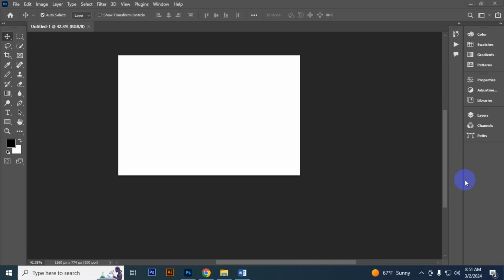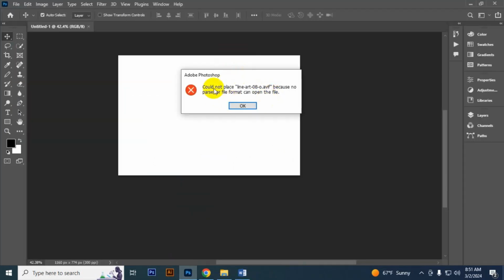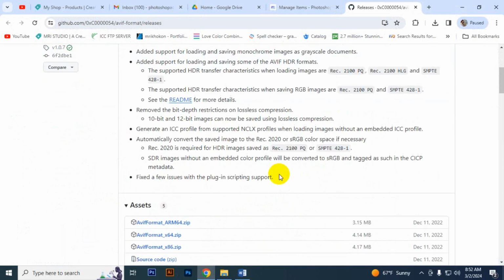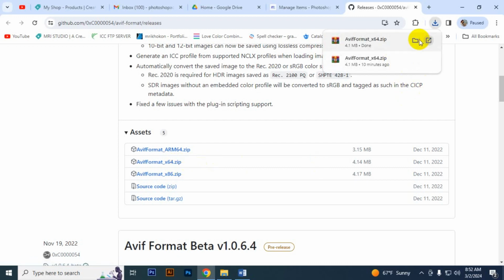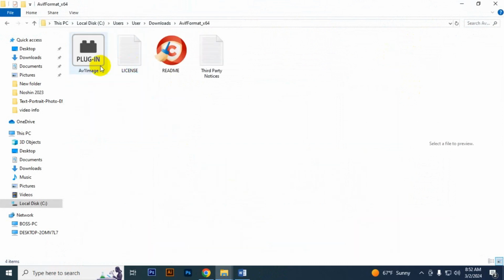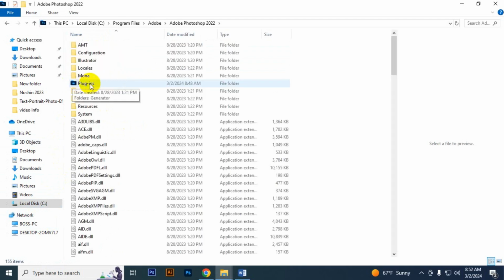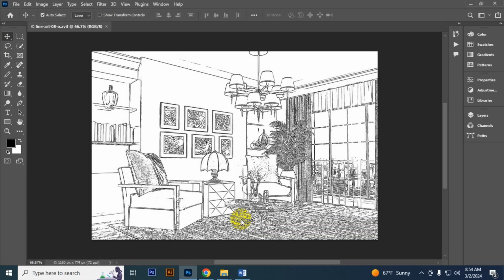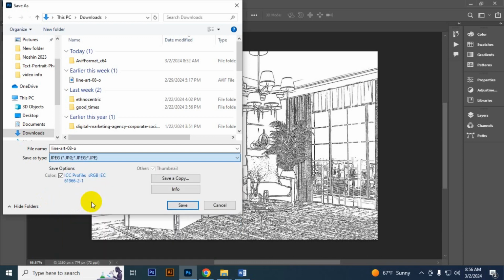How to open AVIF file in Photoshop | Fix AVIF image opening error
Explore a world of creativity at our digital marketplace! Elevate your design game with our premium digital products, including Photoshop actions, photo effects, mockups, graphic bundles, paint templates, Photoshop brushes, text effects, and backgrounds. Unleash your imagination with our digital treasures.

Note: Download our Free digital products, including Photoshop actions, photo effects, mockups, graphic bundles, paint templates, Photoshop brushes, text effects, and backgrounds